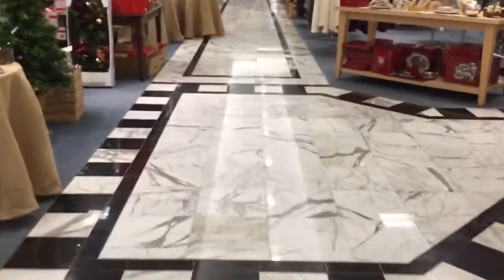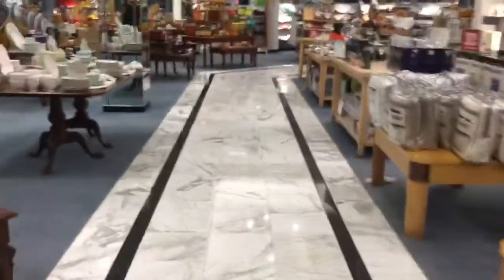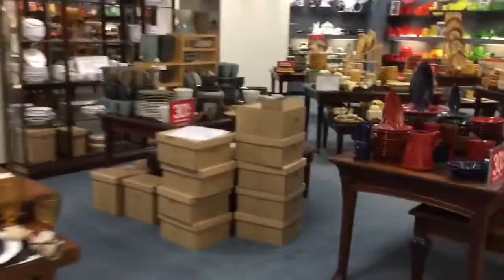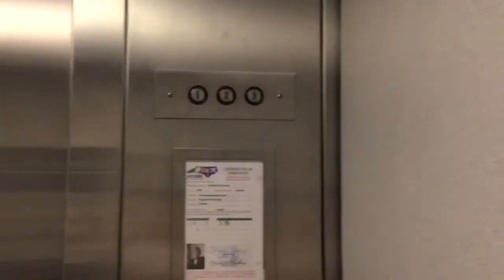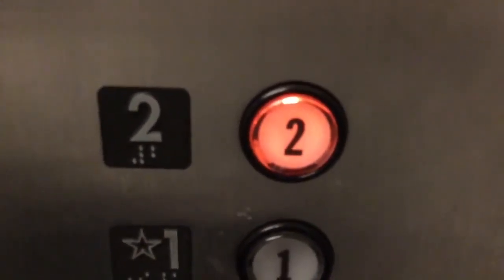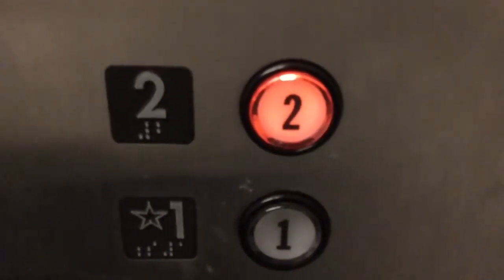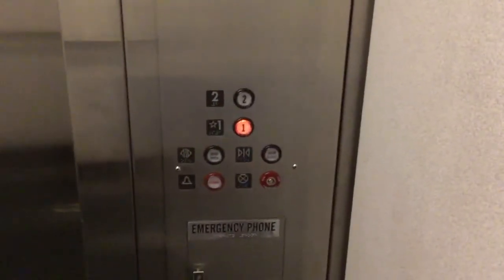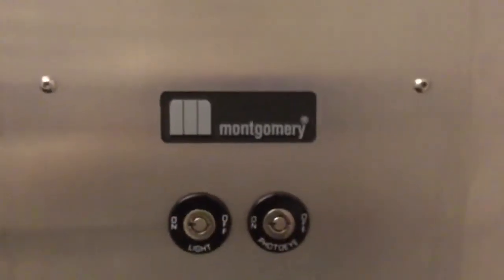Montgomery Hydraulic Elevator At Dillard's Carolina Place Mall In Pineville, NC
Riding The Montgomery Elevator At Dillard's Carolina Place Mall In Pineville, NC. This Elevator Is Moderately Dark Inside, But My Camera Was Able To Pick Up The Low Lighting Situation. Weird Thing About The Indicator Is That There Is A 3 On It When This Store Dosen't Have A Third Floor.

Installer: Montgomery
Type: Hydraulic
Fixtures: Innovation Universal
Floors Served: 2

Location: Carolina Place Mall, Dillard's
City: Pineville, NC
Shot: 12/31/15